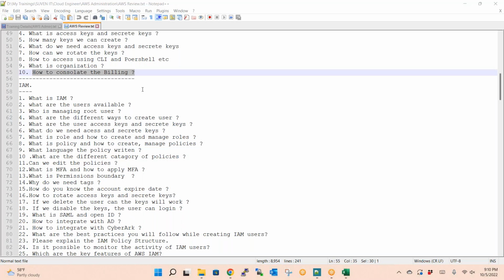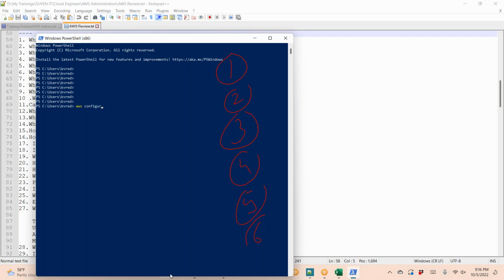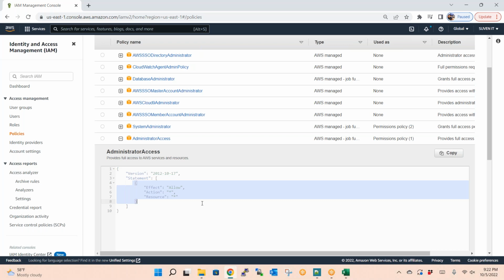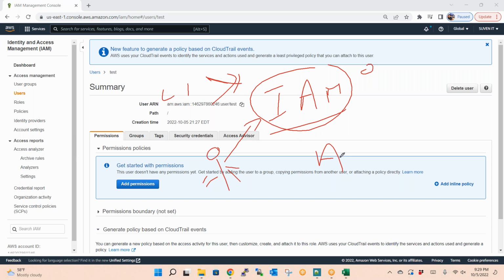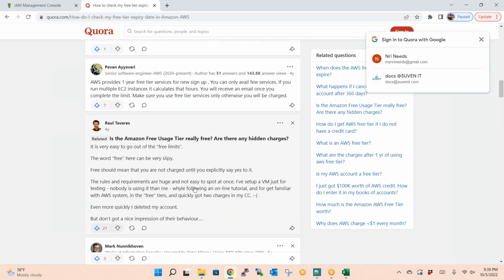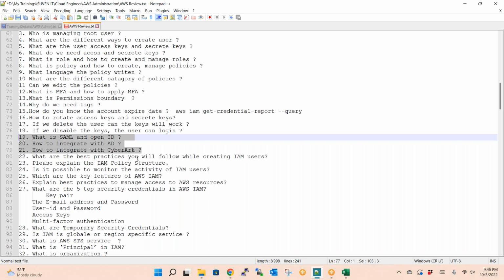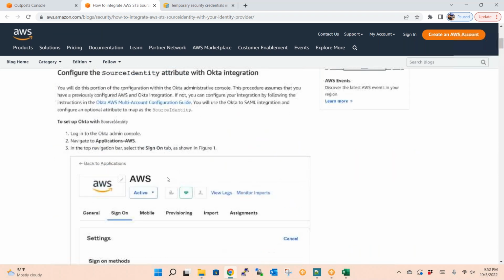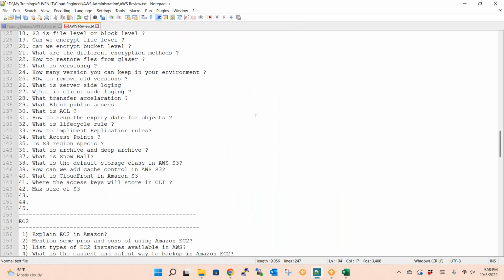Module #1 - AWS Interview Preparation - IAM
Aws#aws#awsforbeginners